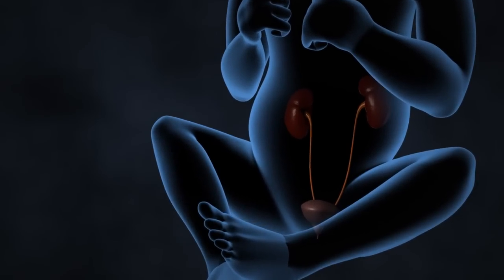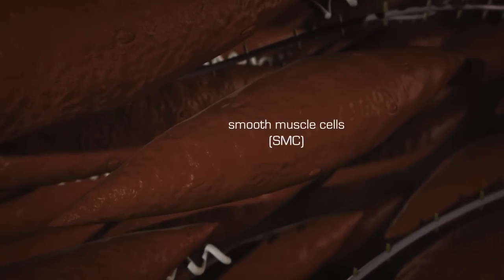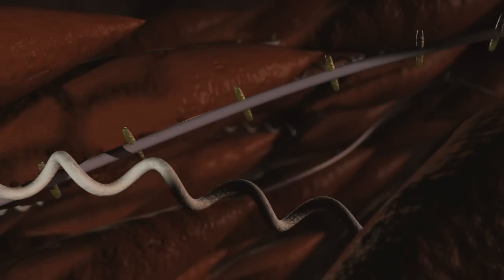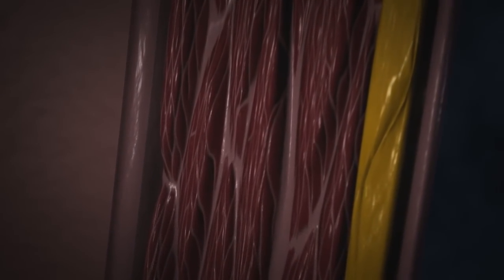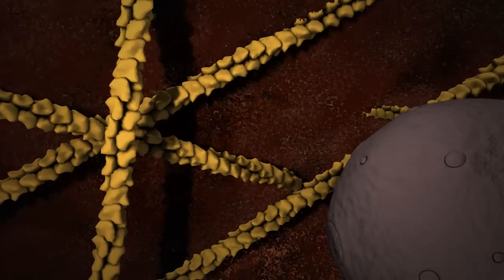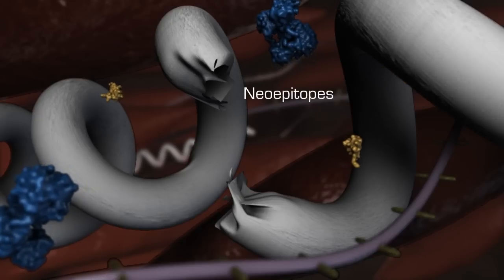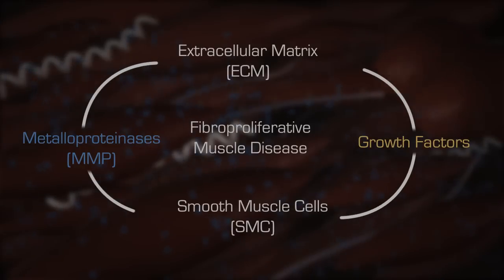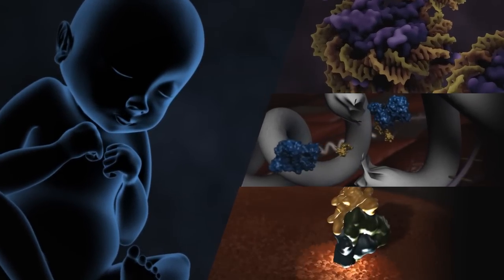Bladder Wall Thickening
The dynamic Interaction between the bladder muscle cells and the extracellular matrix